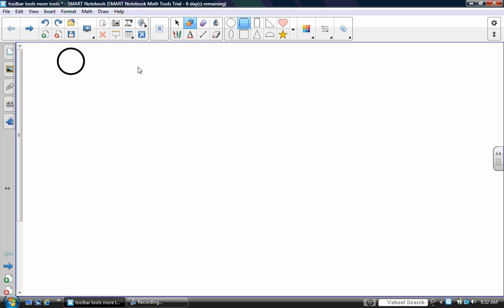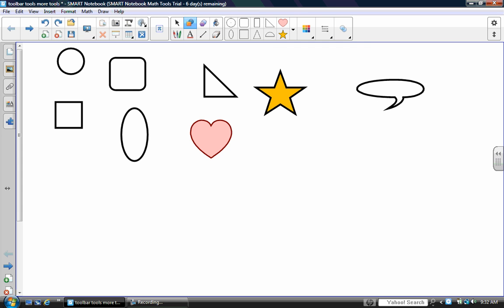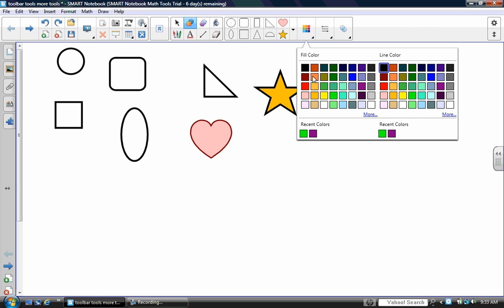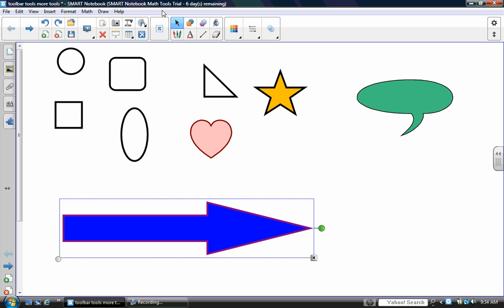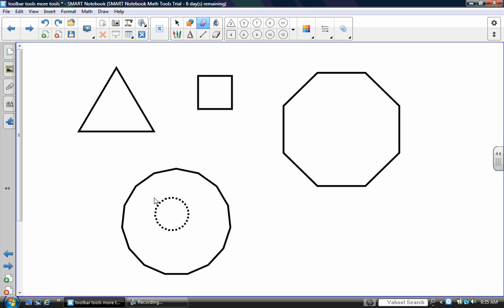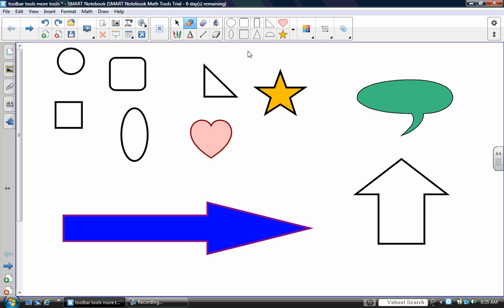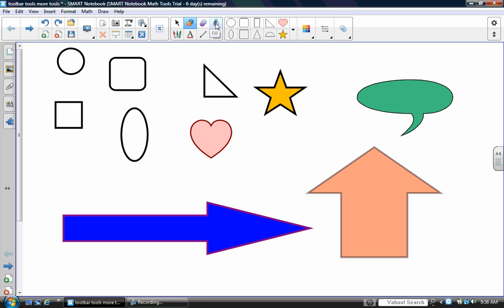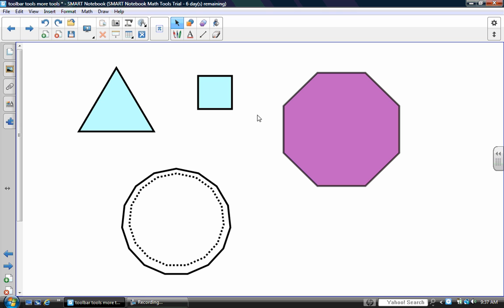shapes and fill buttons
This video covers the shape and fill buttons on the smart toolbar